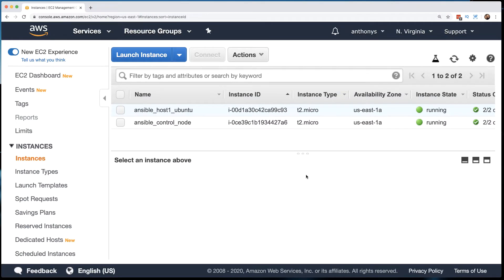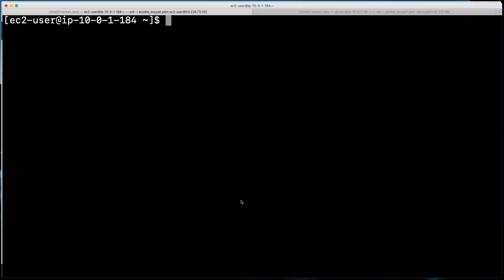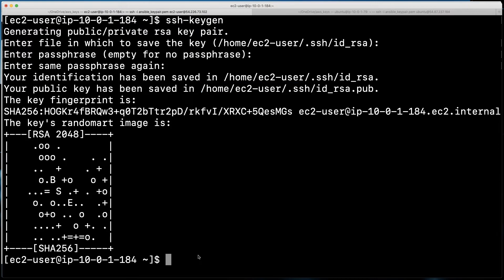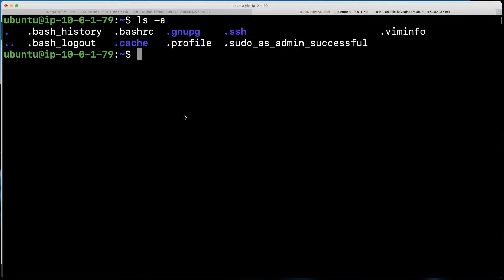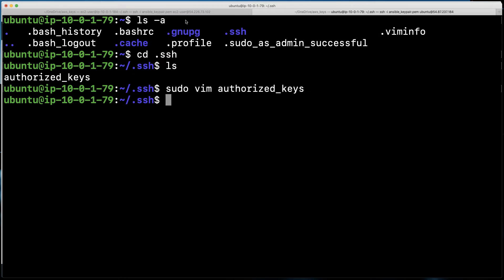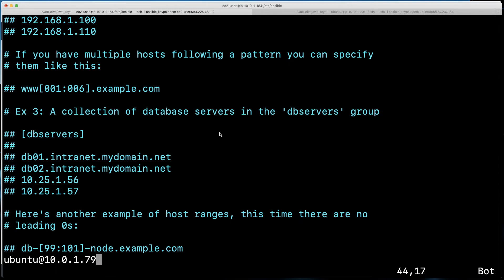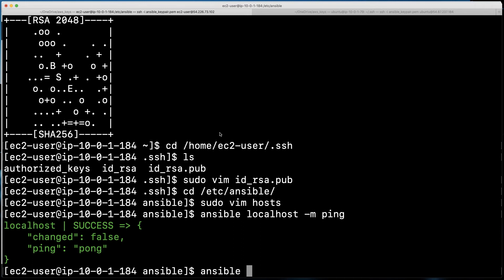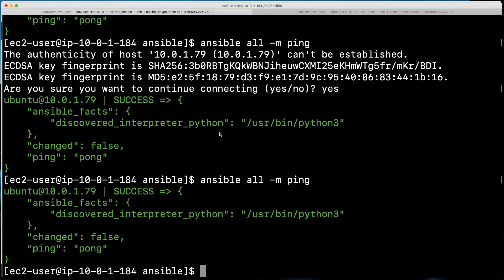Connecting to a Host using SSH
In this continuation of our Ansible lab in AWS series, we will ensure that the control node and reach a host using SSH. This is critical you remember, since SSH is the secure communications method used by Ansible to control the host nodes.